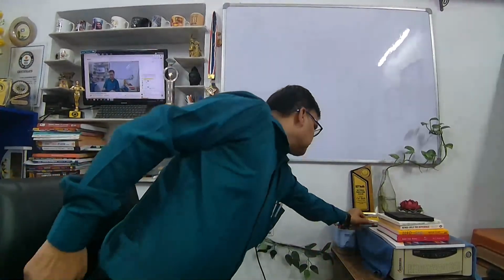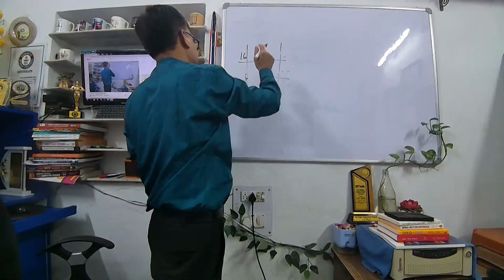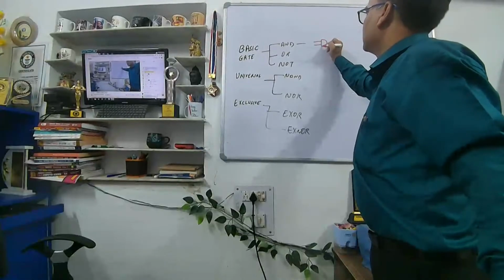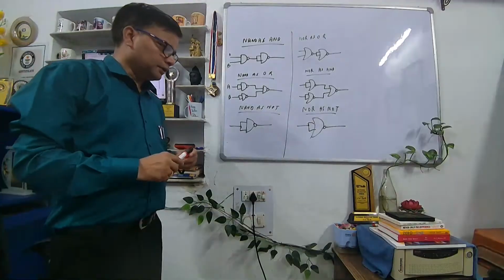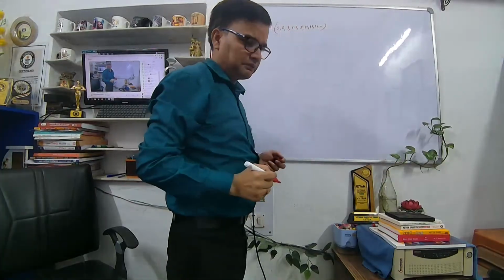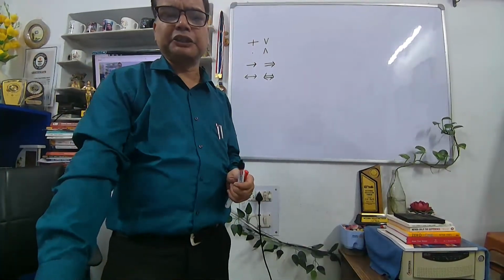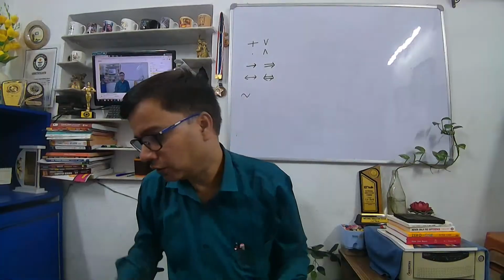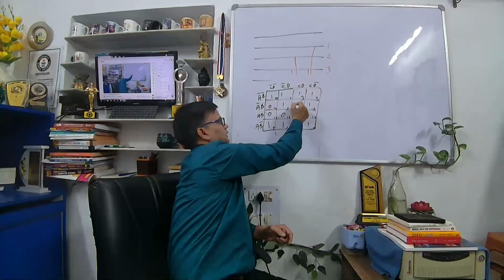ISC CLASS 11 COMPUTER SCIENCE BASICS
🚀 Master ISC Class 11 Computer Science with Computer Classes By Santosh Sir ! Designed to simplify complex concepts and boost your board exam preparation, we cover:

✅ Java Programming
✅ Boolean Algebra
✅ Computational Logic

Join our interactive and engaging sessions to strengthen your computer skills and ace your exams!

🌟 Learn, Code, and Succeed with us!